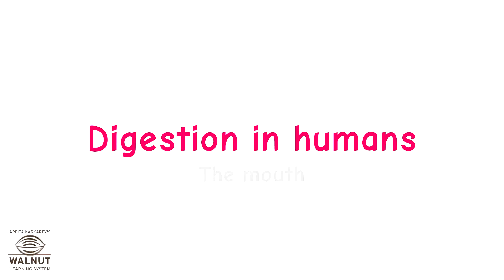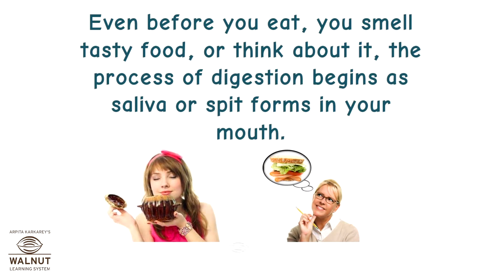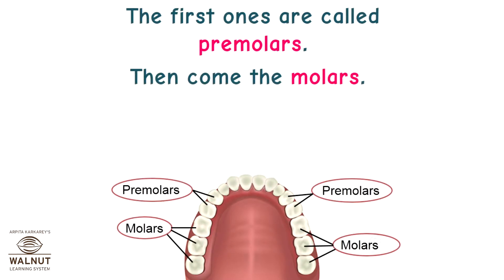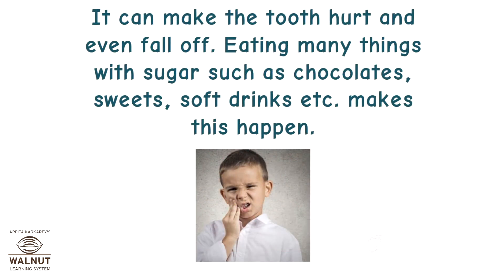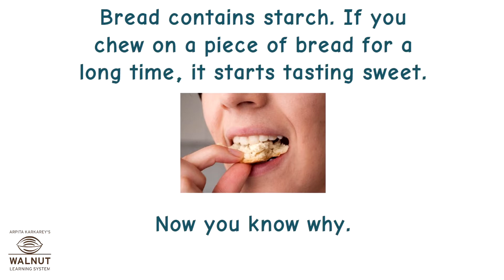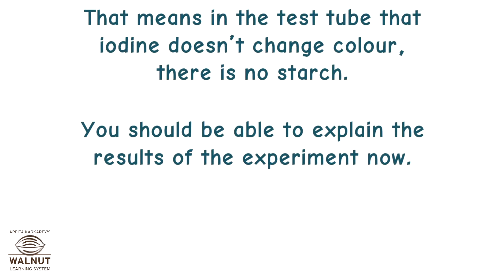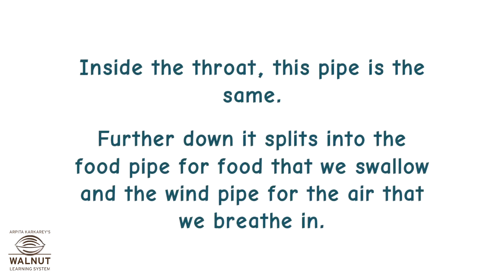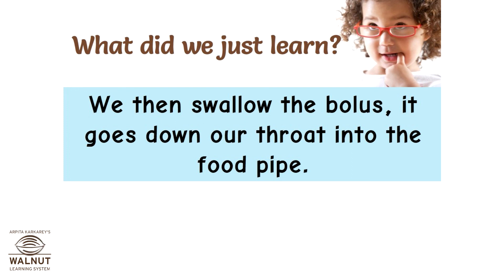7 Science - Nutrition in animals - Digestion in humans - The mouth